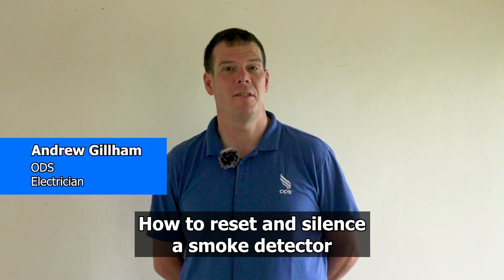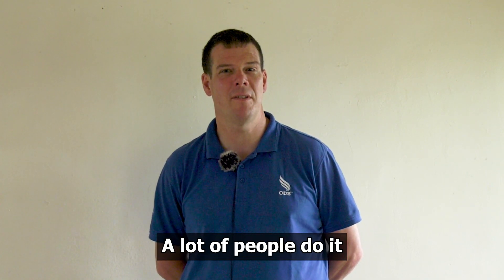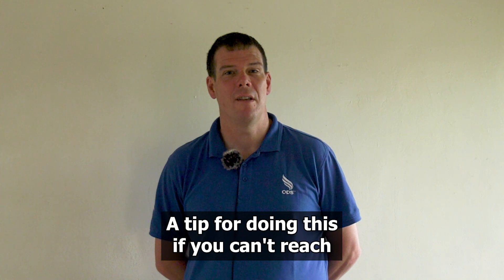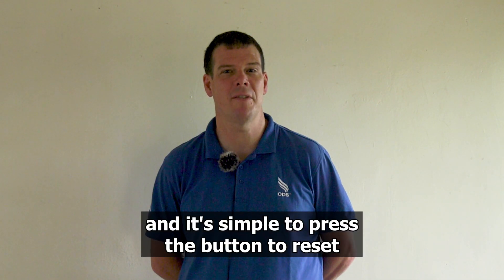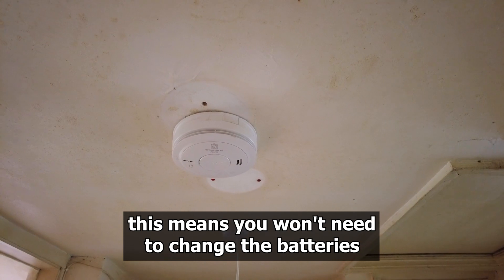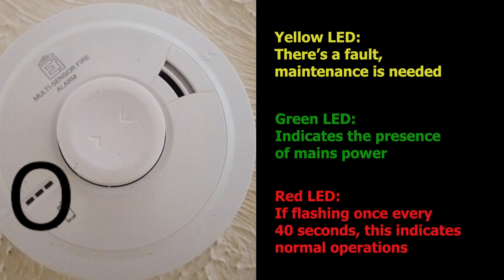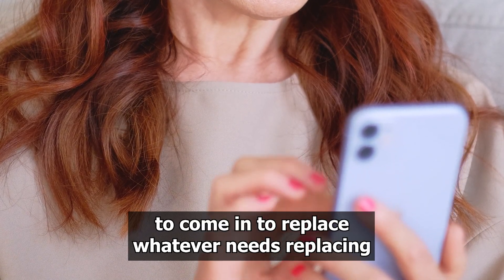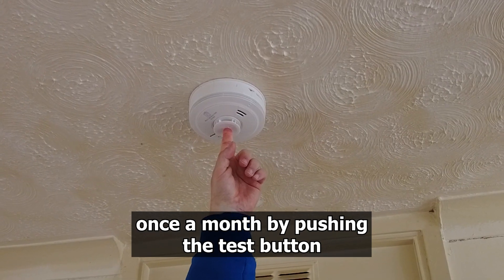How to check a smoke alarm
Andrew tells us how to reset and silence a smoke detector.

Remember:
- Yellow LED on the alarm= there's a fault, maintenance is needed.
- Green LED on the alarm= Indicates the presence of mains power
- Red LED on the alarm= If flashing once every 40 seconds, this indicates normal operations.